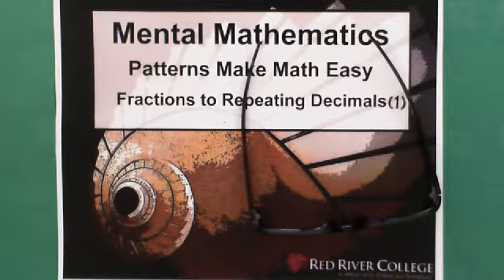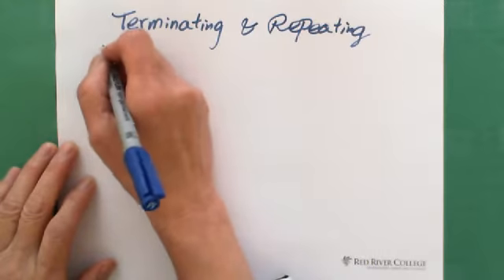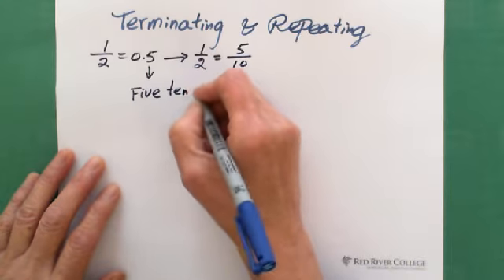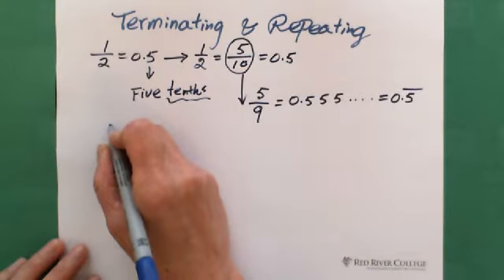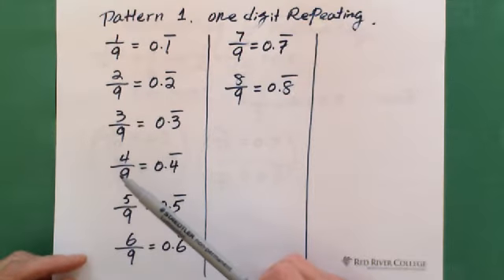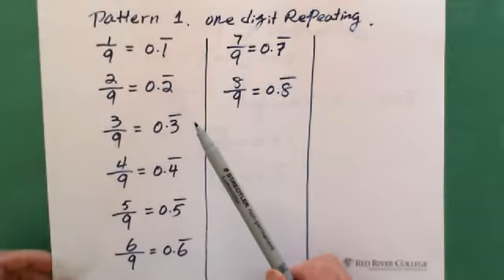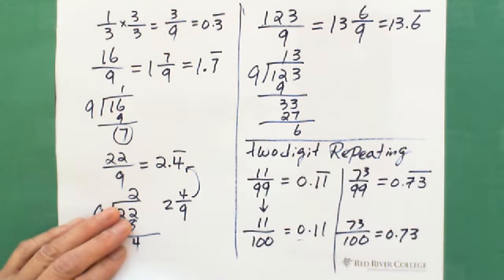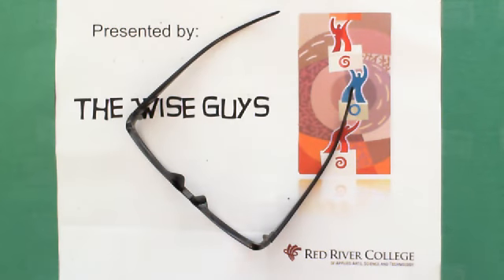Mental Mathematics: Patterns Make Math Easy: Fractions to Repeating Decimals (1)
Shows the pattern between terminating and repeating decimals.